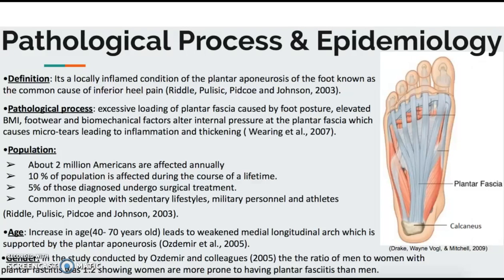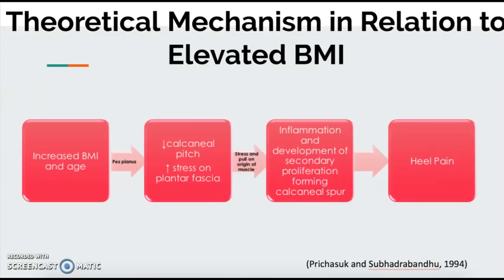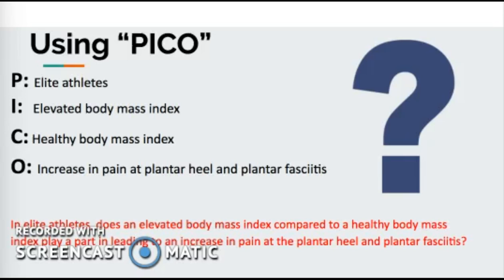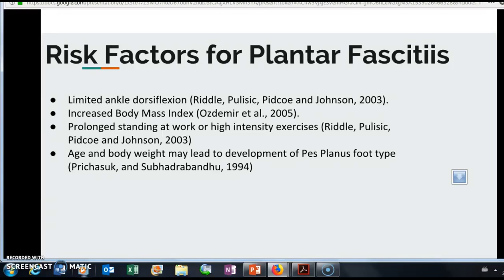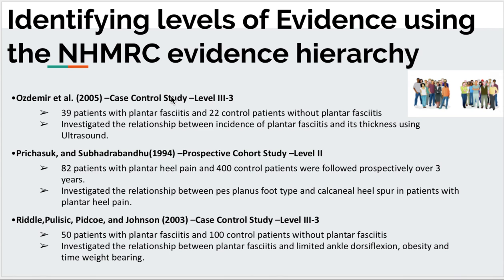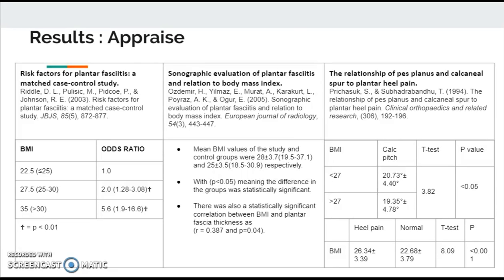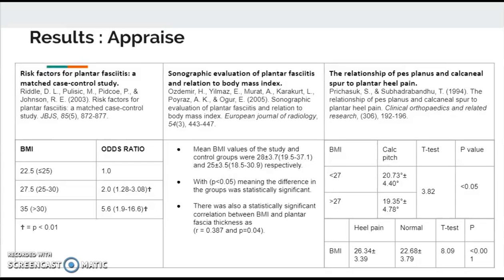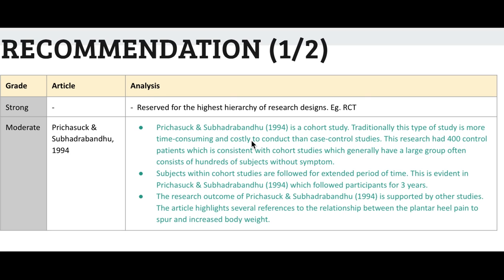MFP assessment 1